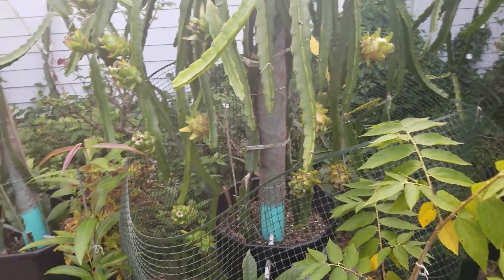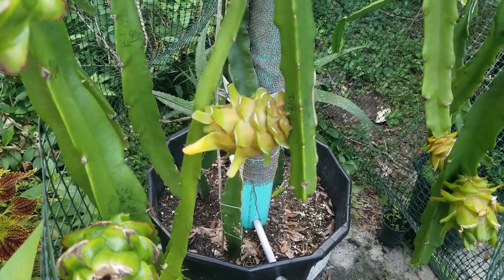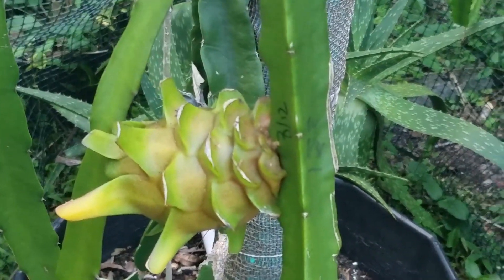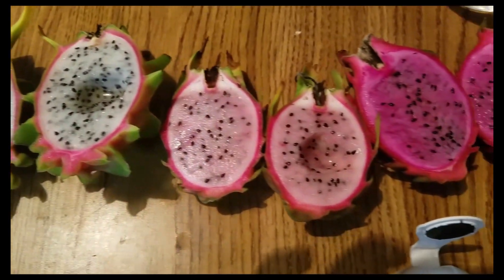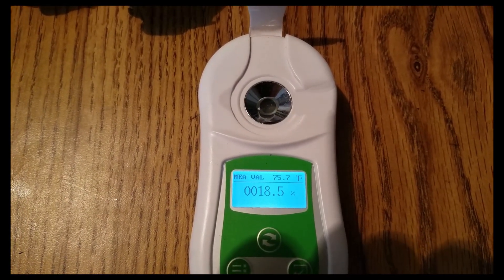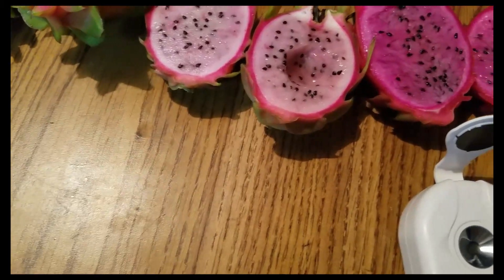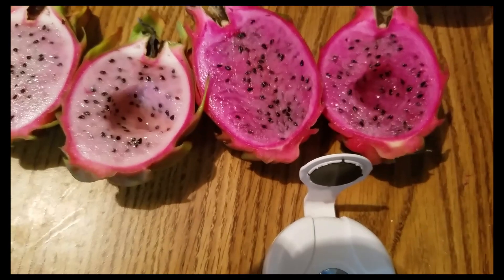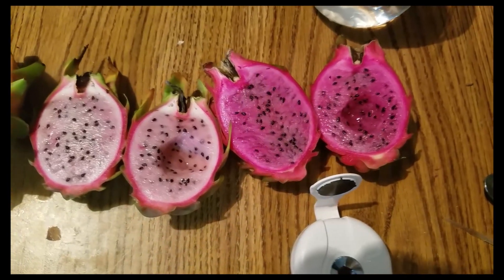21-month update Part 3: Bruni finally has Brix reading of 18.5!!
The Brix reading of my Bruni which have been staying at 15 finally reached to 18.5!! This is the first harvest from the third wave of flowering and that made a big difference. Also I want to show a easy way to get enough juice for Brix test. Use a spoon to dig a small hole in the fruit. Just wait a little, enough juice will fill in, then you can simply suck up the juice for the test. There is no mess and no squeezing.